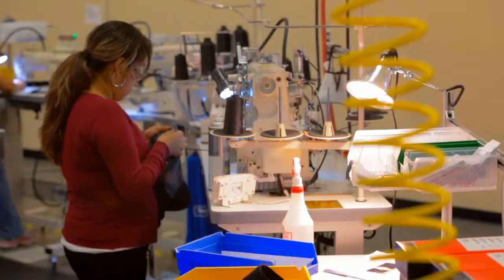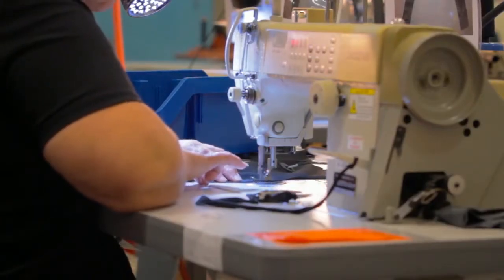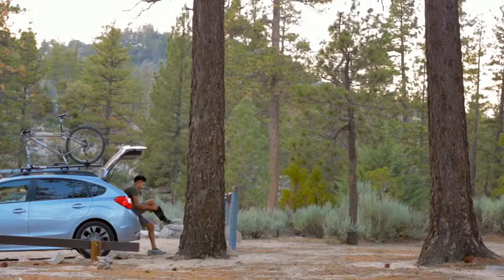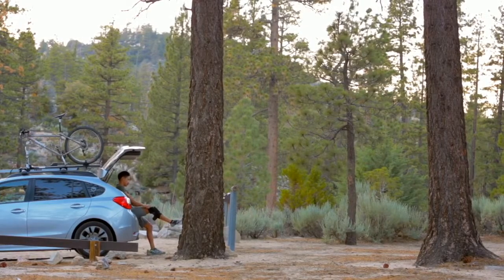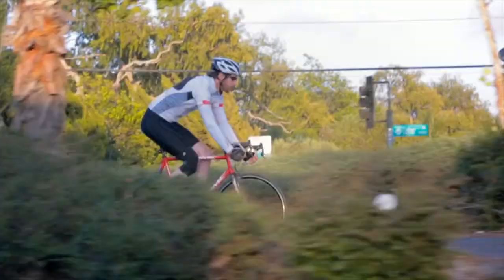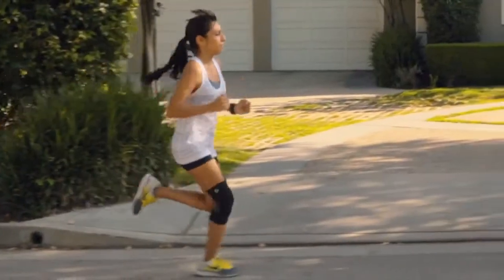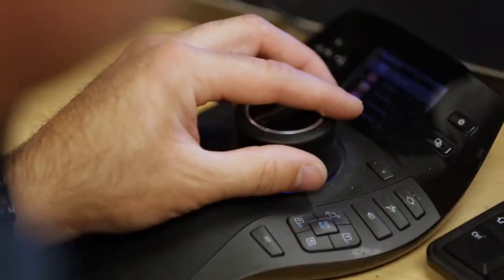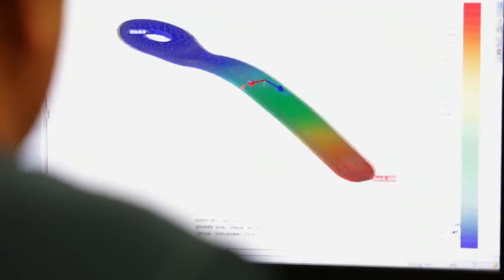Breg FreeRunner Knee Brace at DME-Direct.com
The Breg FreeRunner knee brace combines lightweight comfort with effective patellofemoral support that patients will enjoy wearing.  The brace brace's adjustable buttress provides dynamic patella stabilization and compression during knee extension followed by relaxation in flexion to improve patella tracking.

Visit DME-Direct for the largest selection of patella stabilizer knee braces for injury pain relief and sports